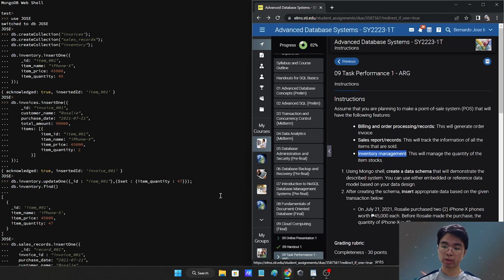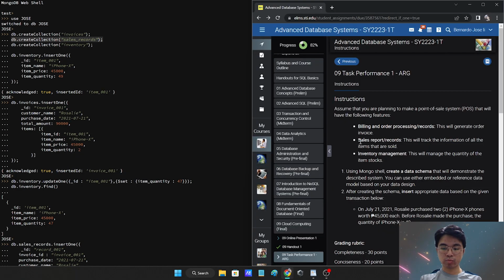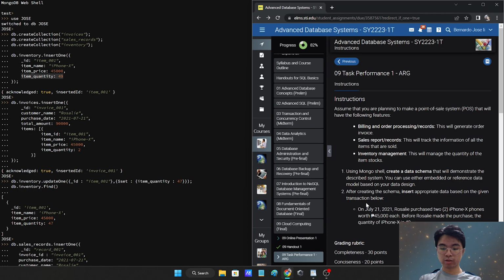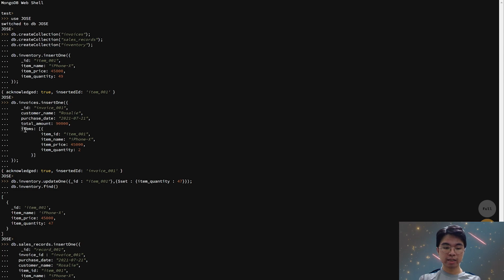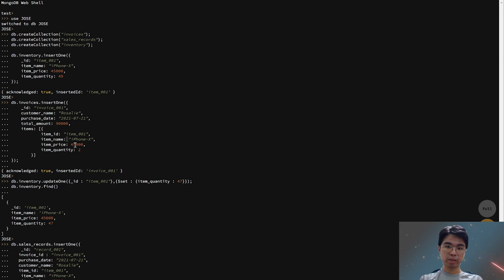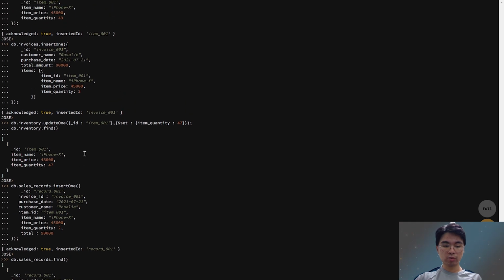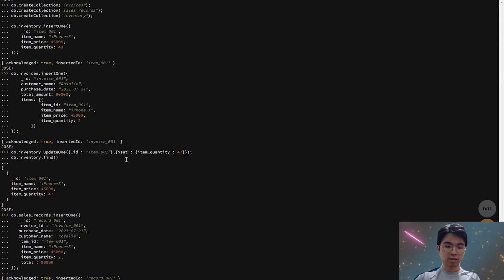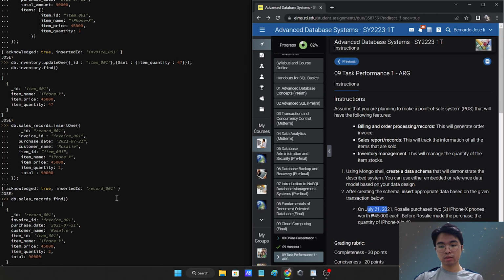point-of-sale system (POS) in mongo shell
Performance Task in Advanced Database Systems
Bernardo Jose II